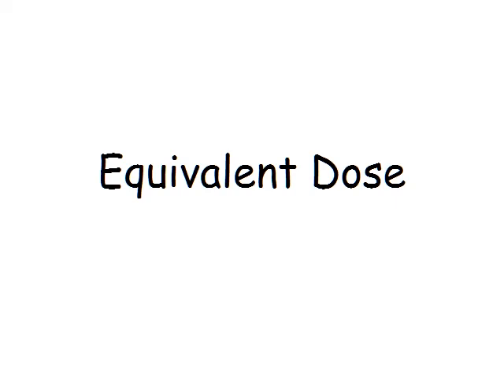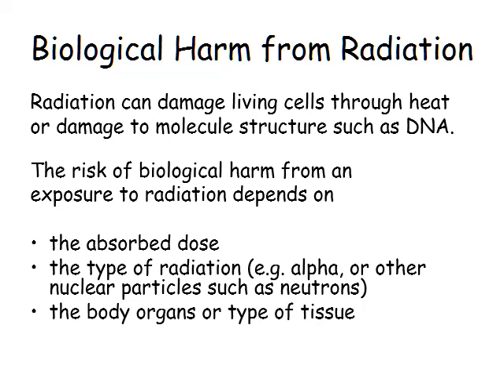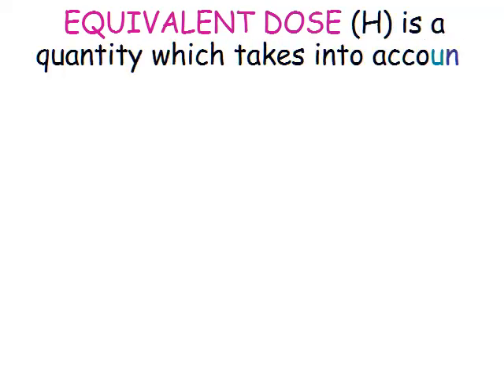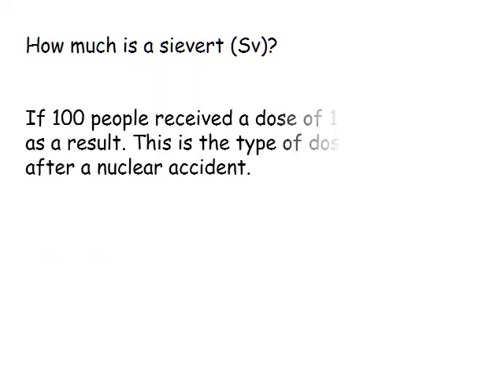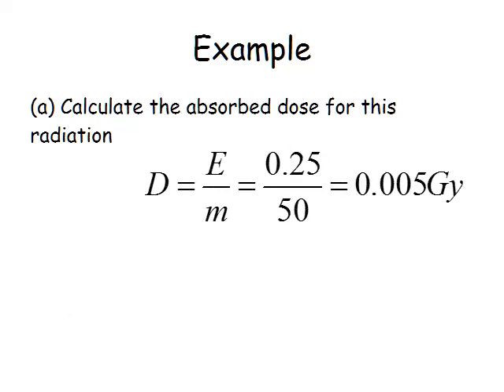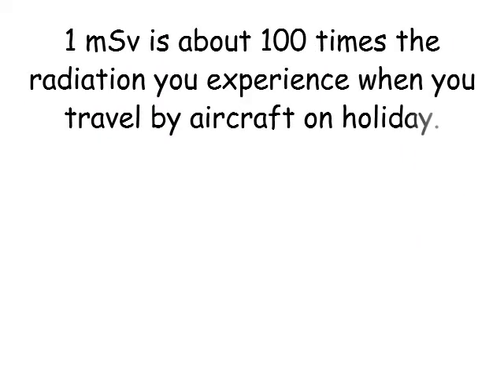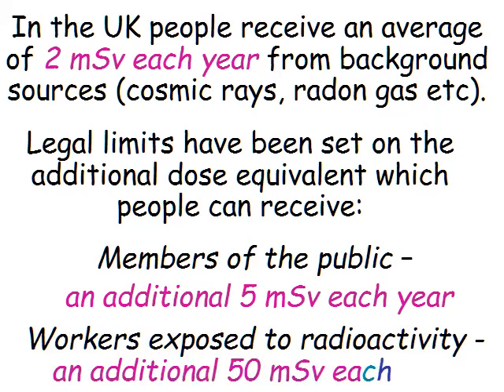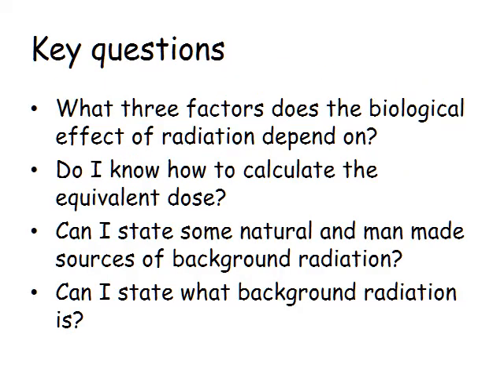N5 Equivalent dose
A video about equivalent dose for the National 5 Physics course from the radiation topic.